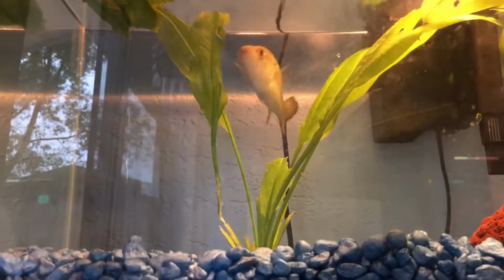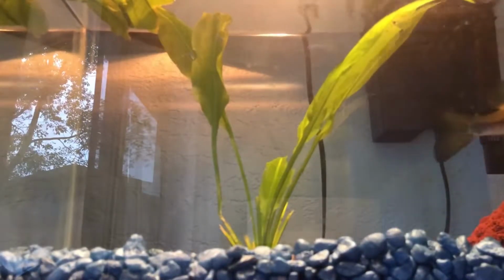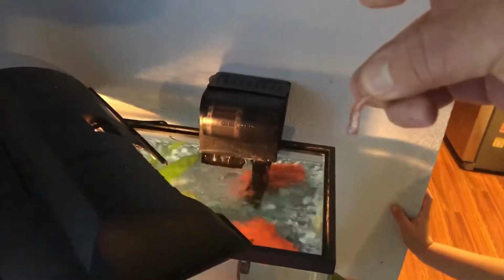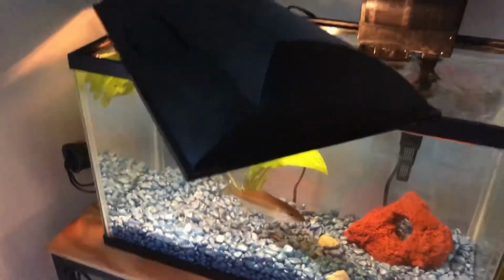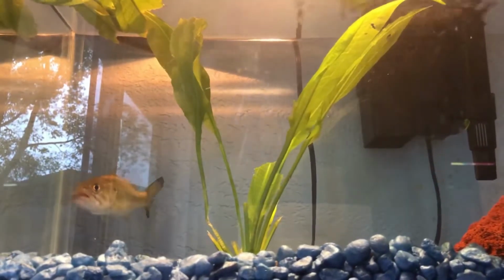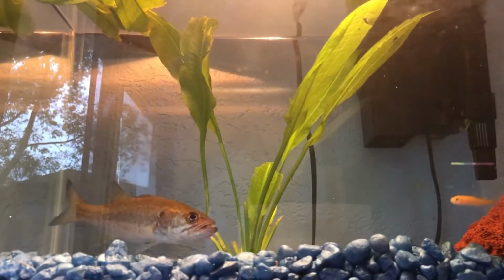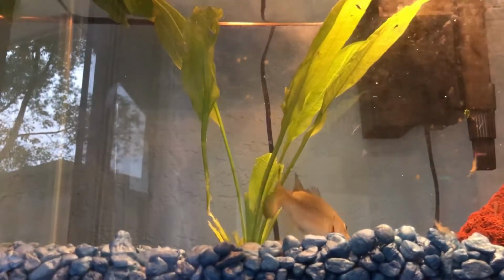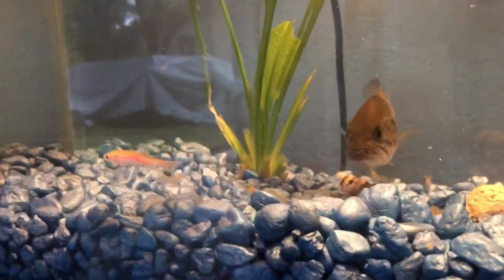LIVE FEEDING - BASS EATING FEEDER GUPPIES & GRASS SHRIMP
Feeding our baby bass